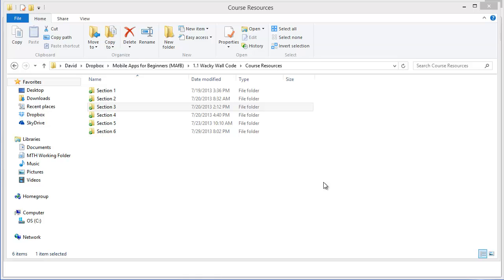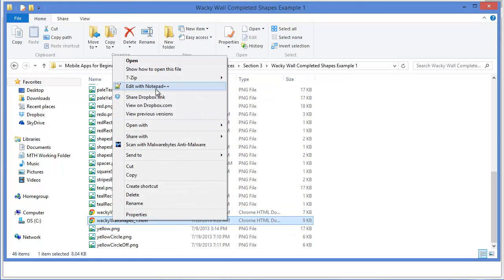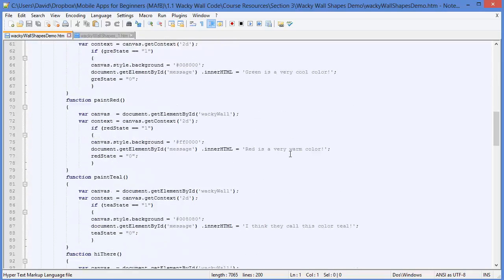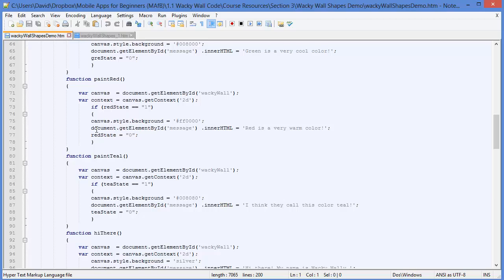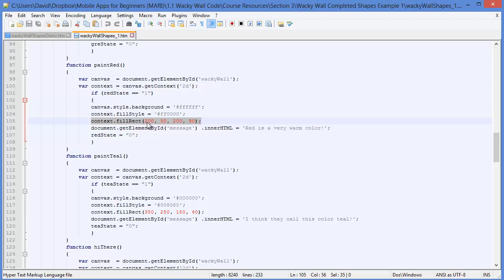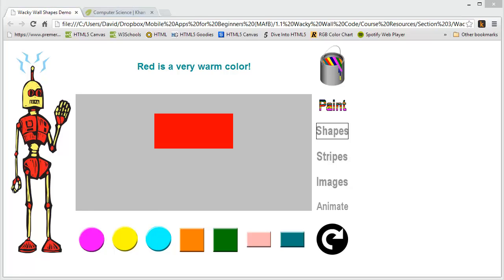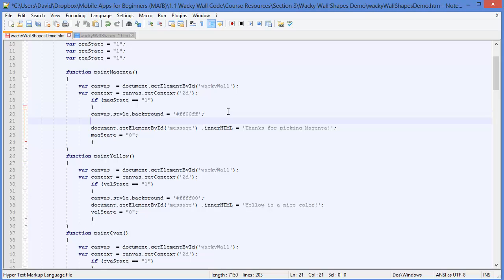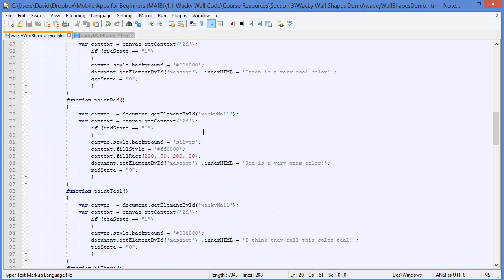Drawing Rectangles and Circles on a Canvas Element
This video is for the Mobile Apps for Beginners Class. The video demonstrates how to draw rectangles and circles on a canvas element using JavaScript commands.